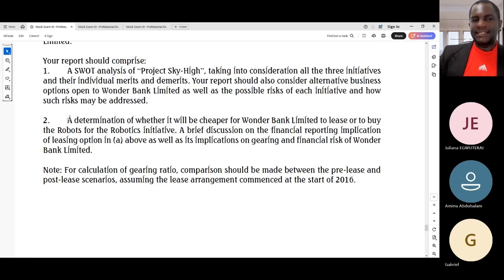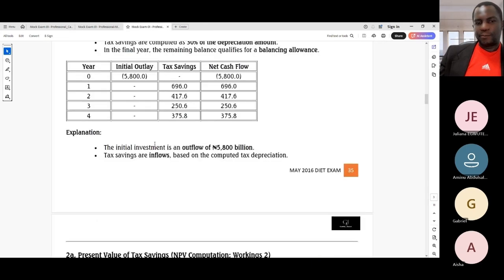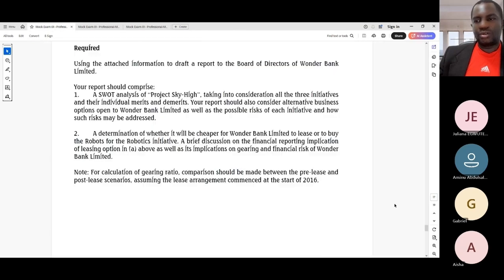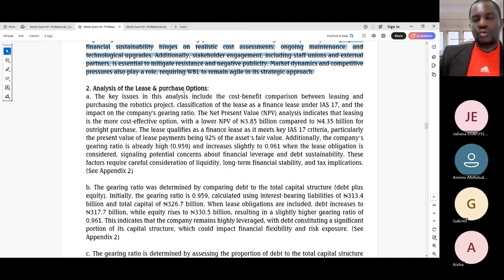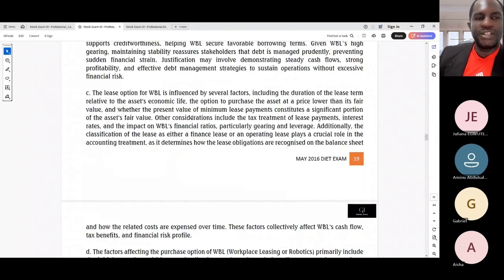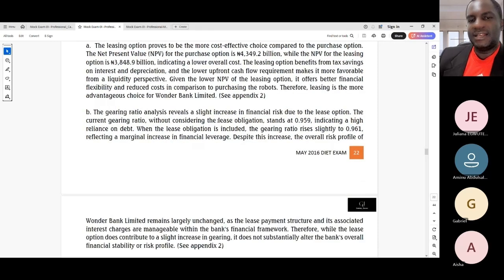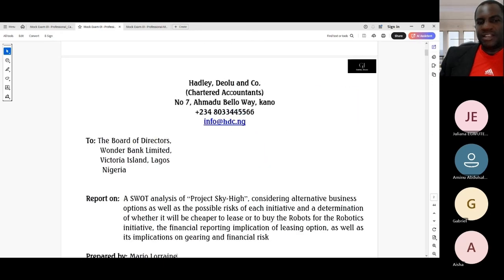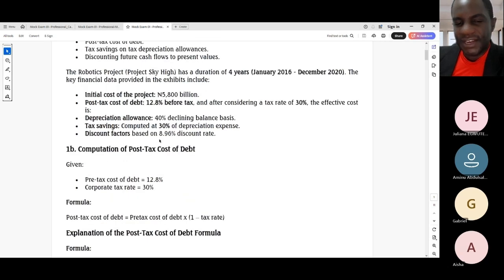Wonder Bank LTD I Pathfinder (Debrief) I PART TWO (2) I FINAL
The case is on a bank (Wonder Bank LTD) with two foreign branches. The bank is proposing a strategic move that involves three initiatives to improve its strategic performance. Candidates are required to:
 Evaluate the proposal by carrying out a SWOT analysis of the project and suggest possible problems or risks inherent in the initiatives while suggesting alternative options open to the bank; and
 Determine whether to lease or buy the Robots required for one of the initiatives.